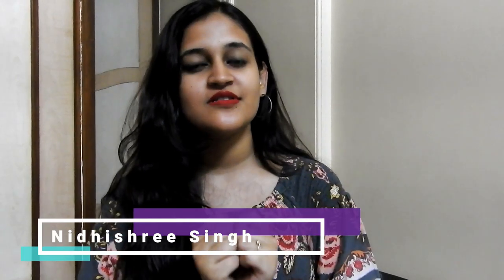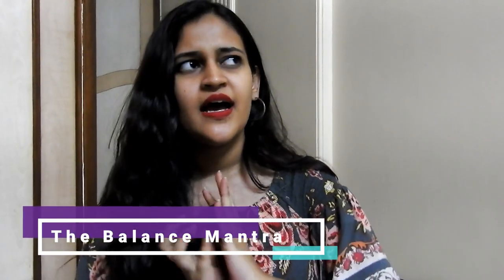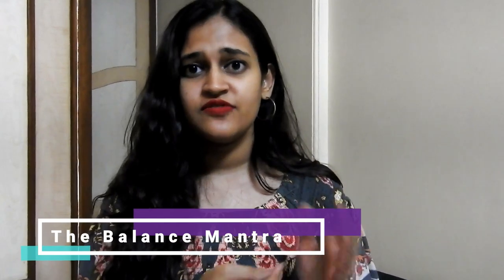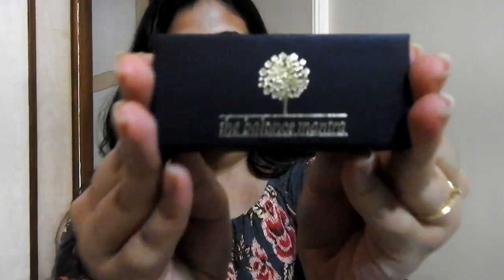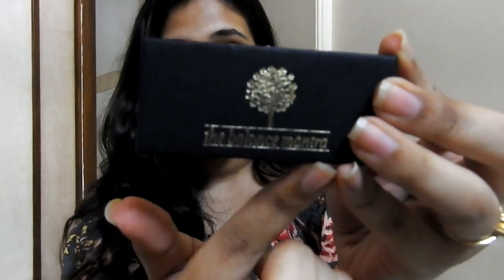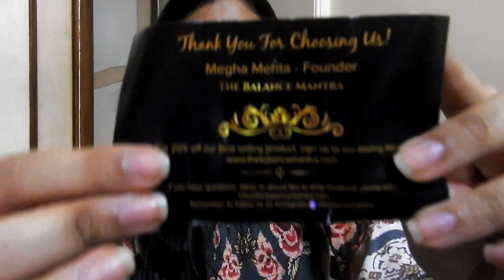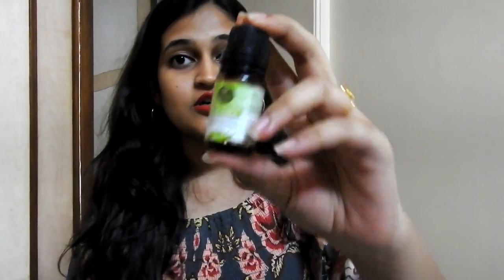The Balance Mantra Tea Tree Oil Review. | Nidhishree Singh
Review of the "Tea tree essential oil" that I have been using from The Balance Mantra.